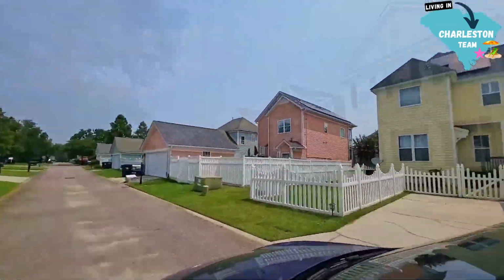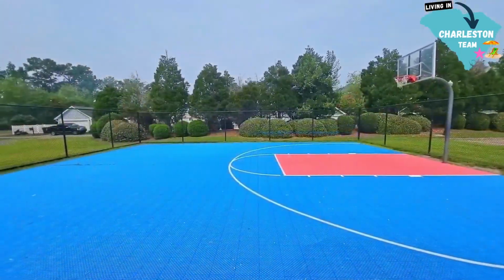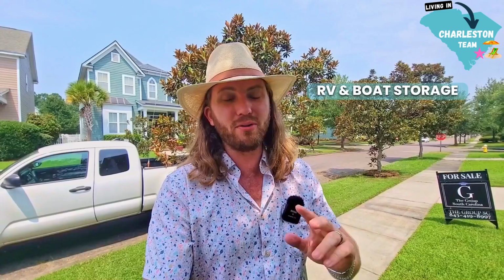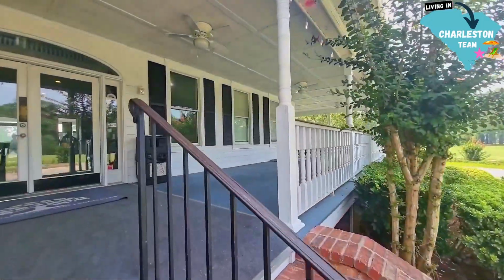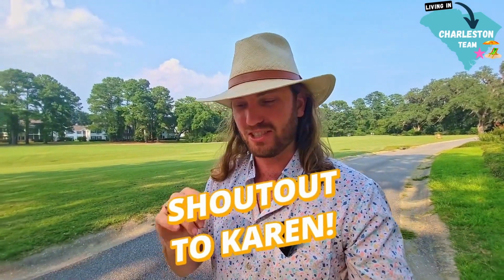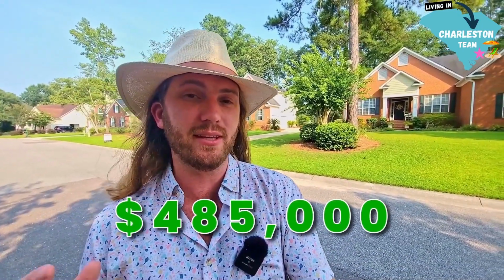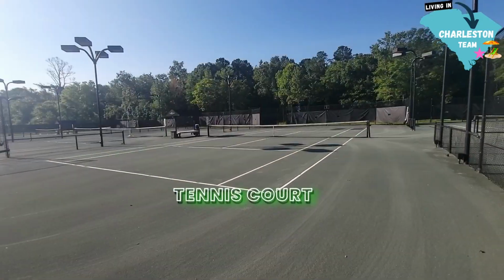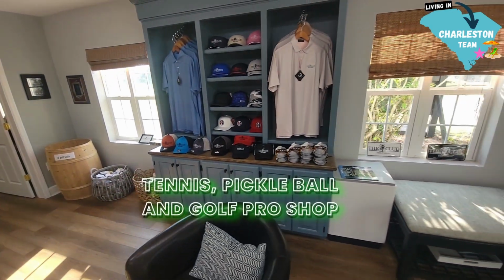Top 3 Established Summerville Neighborhoods!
Discover Your Next Home!
Don't spend hours driving around Summerville!
In this video, I'm showcasing my top three favorite established neighborhoods in Summerville, SC.
Starting with number three, White Gables, noted for its Victorian charm, beautiful front-facing homes, and incredible amenities.
Next, we visit Legend Oaks, a golf community with oak trees over 300 years old and various membership options.
Finally, we explore Pine Forest Country Club, known for its mix of architectural styles and top-tier amenities.
00:00 Introduction: Top 3 Neighborhoods in Summerville
00:21 Exploring White Gables
03:17 Legend Oaks: A Golf Community
07:15 Pine Forest Country Club: The Top Pick
07:28 Contact Us and Conclusion
🤔Thinking of Moving to Charleston South Carolina?
If you want to know everything about living in Charleston South Carolina and the surrounding areas, then subscribe▶ and tap the bell🛎 for notifications so you can be the first to know about the current market in Charleston South Carolina.😁

We get calls and emails every day from people just like you, looking for help making their move to Charleston South Carolina and we absolutely love it.😍 Whether you are moving in 9 days or 90 days, give us a call☎, shoot us a text📝, or send us an email📨 so we can help you make a smooth move to Charleston South Carolina.